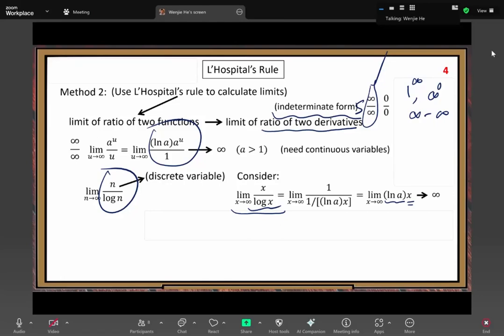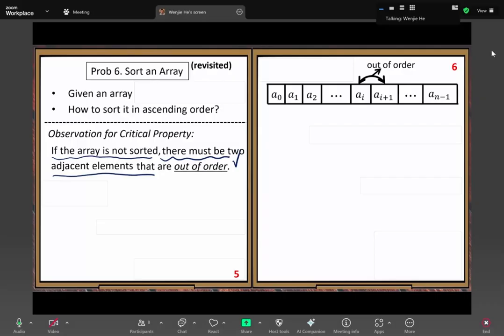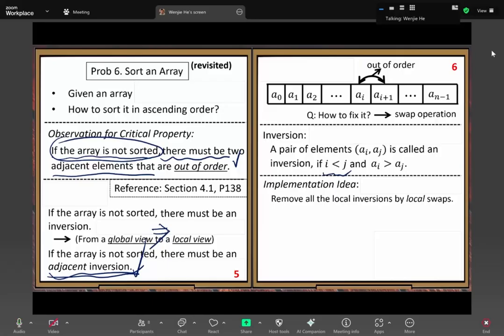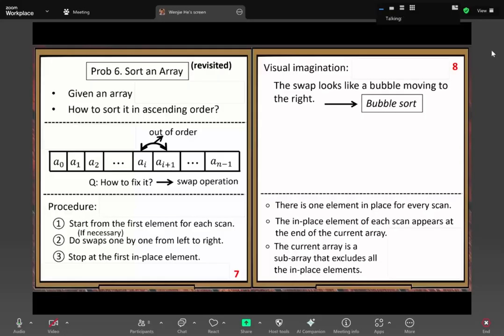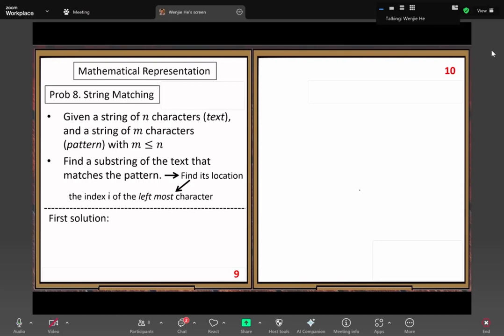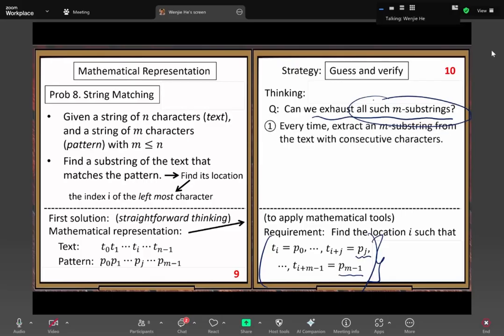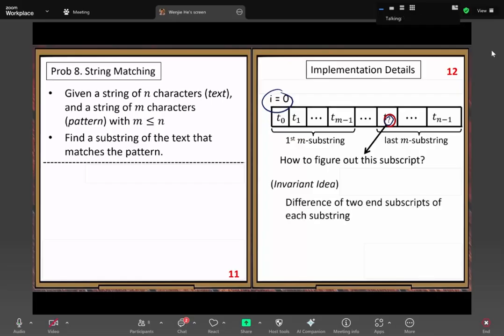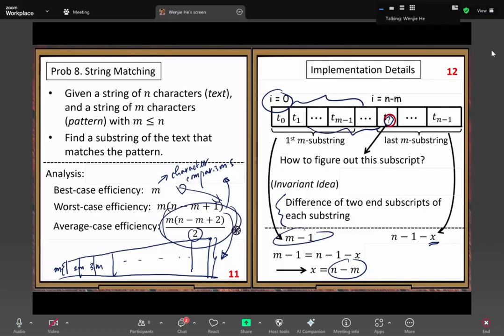CS3130SS25Module2BH2VidProc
This video is for teaching at UMSL: CS3130, Summer 2025, Module 2 Part B. (2nd Half) Bubble Sort and String Matching Problem